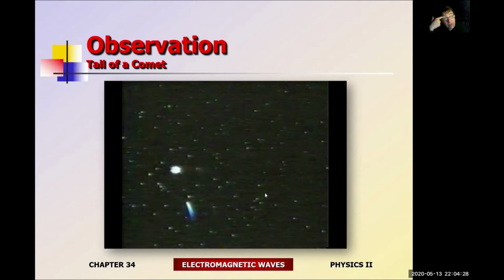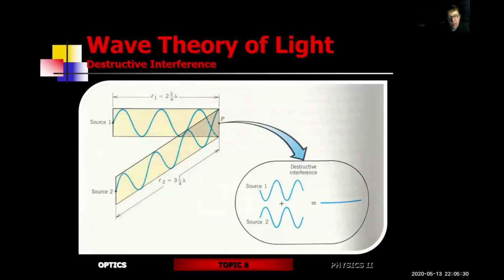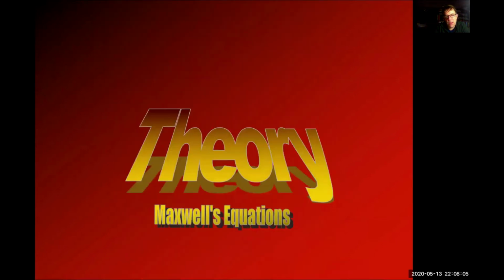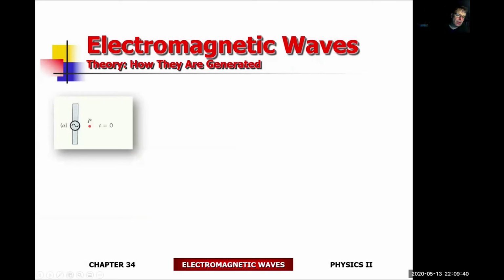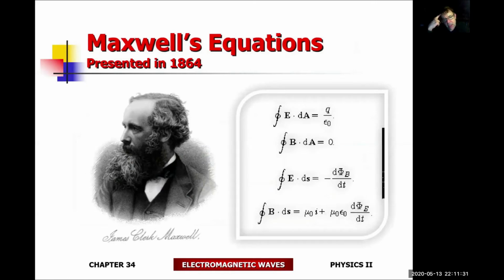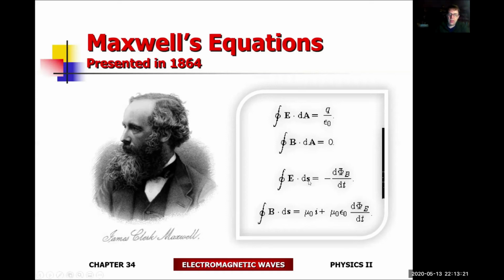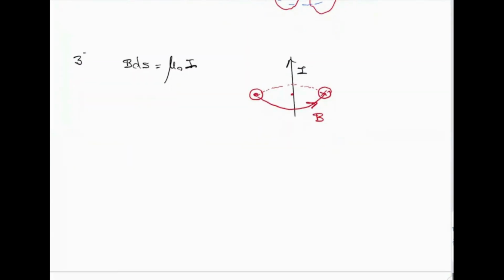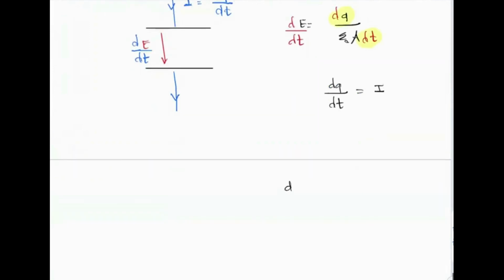Electromagnetism 1 (Engineering Physics)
University Physics: Calculus based.